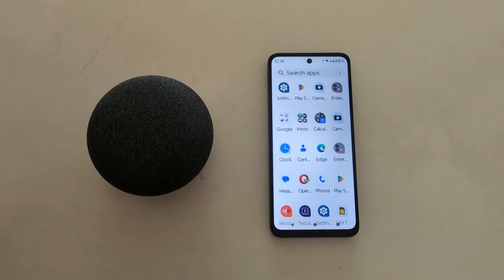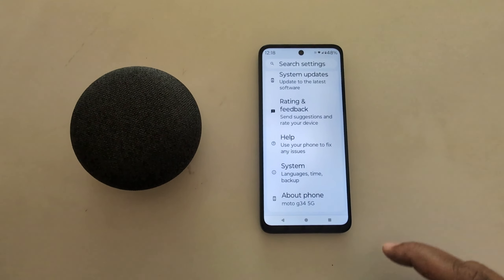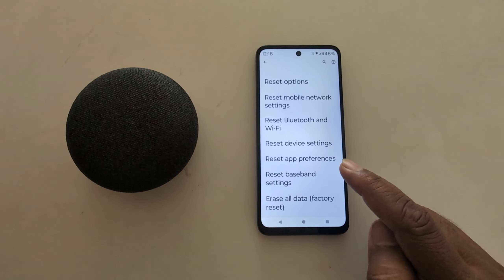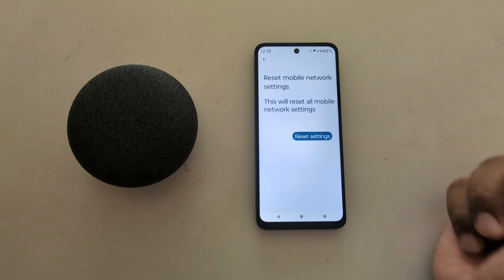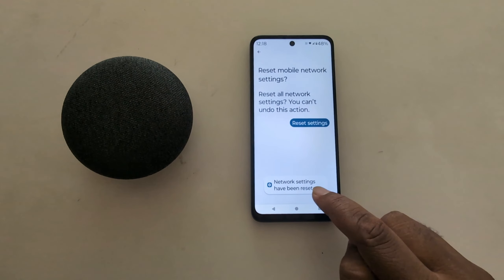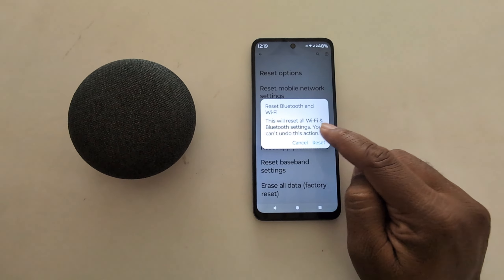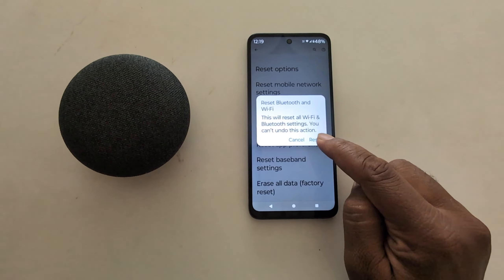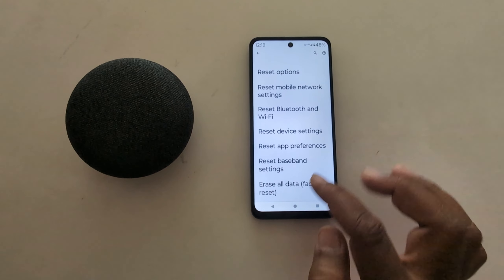How to Reset Network Settings in Moto G34 5G, G54 5G, G64 5G (Android 14)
How to Reset Network Settings in Moto G34 5G, G54 5G, G64 5G running Android 14 devices. When you reset the network settings, it will reset all network settings including mobile data, saved wifi passwords, Bluetooth paired, and other network settings to default.

More Queries:
How to Reset Network Settings in Moto G34 5G, G54 5G, G64 5G
How to Reset Network Settings in Moto G34 5G
How to Reset Network Settings in Moto G54 5G
How to Reset Network Settings in Moto G64 5G
How to Reset Network Settings in Motorola G34 5G
How to Reset Network Settings in Motorola G54 5G
How to Reset Your Network Settings in Motorola Phone
Motorola